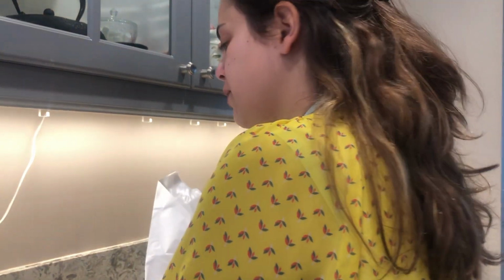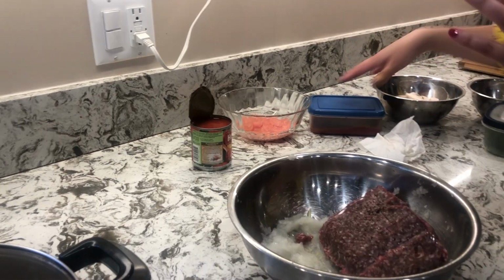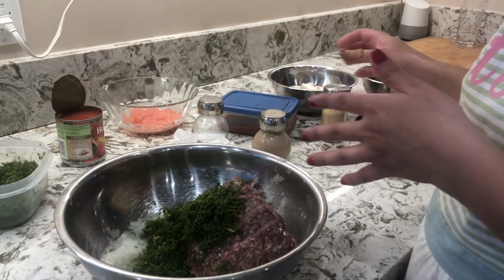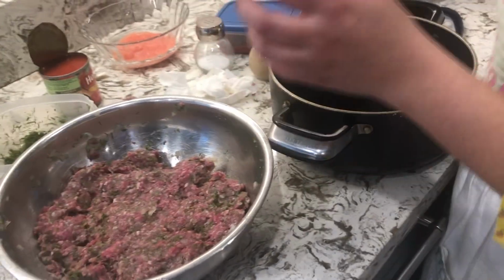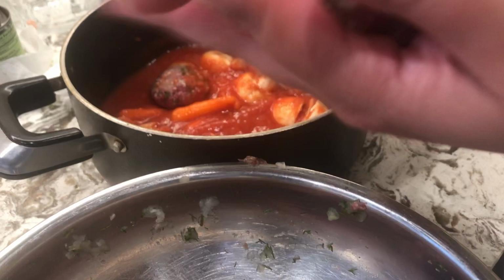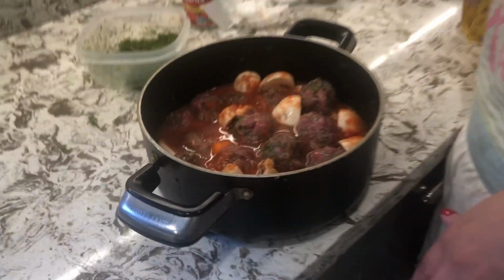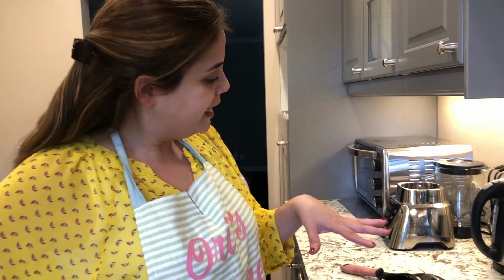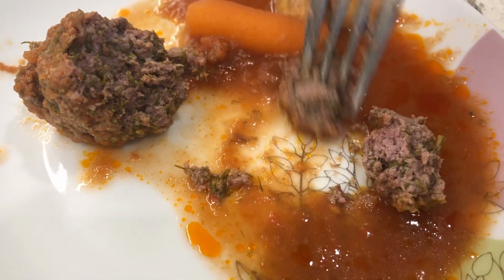EPISODE 21: SHEFTEH (MEATBALLS)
Try making these yummy and healthy meatballs for the whole family and kid friendly!

Shopping list for shefteh (meatballs):
 Shredded onions
 Lean ground beef or ground turkey or half and half
 Fresh dill minced or dry dill (parsley or cilantro are other alternatives)
 Salt
 Pepper
 Garlic powder
 Fresh tomatoes (optional)
 Tomatoe sauce
 Mushrooms
 Carrots
 Potatoes (optional)
 Water (optional)
 Fried onions and garlic

Also, check out my nieces youtube channel who was also behind the camera at this